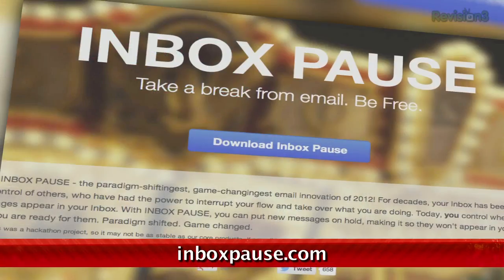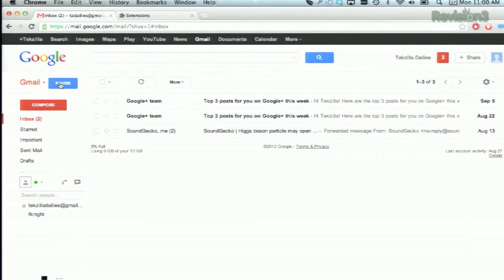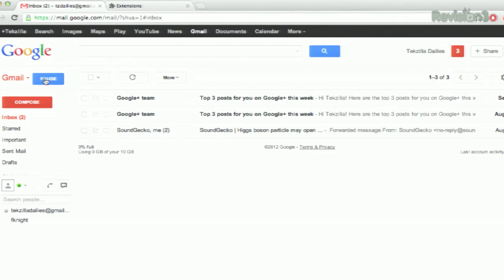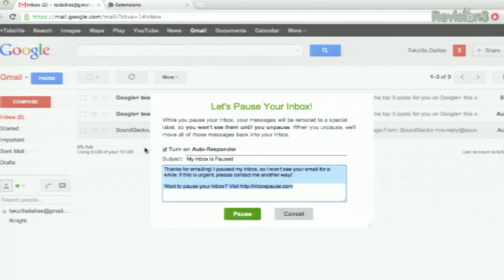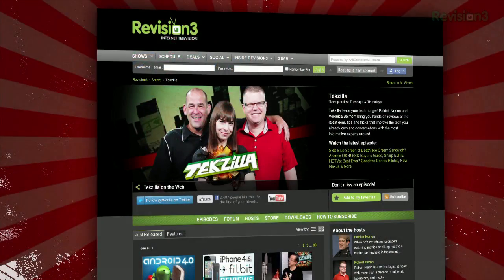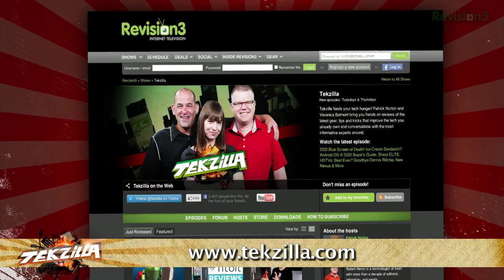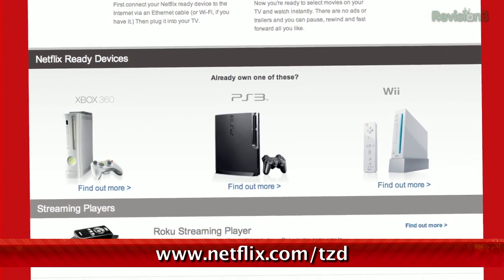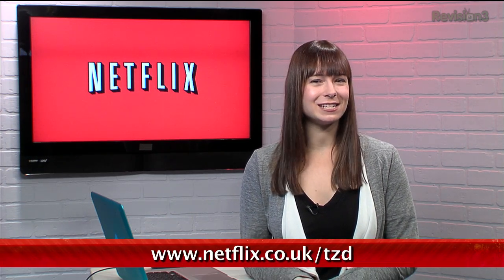Pause Gmail to Stop Email Distractions - Tekzilla Daily Tip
Inbox Pause for Chrome and Firefox is the easiest solution to put a complete hold on all gmail messages. Whenever you've caught up on your important business, click one button and everything will go back to normal.